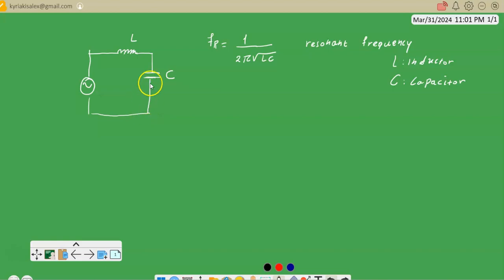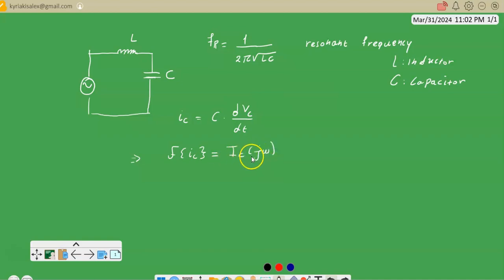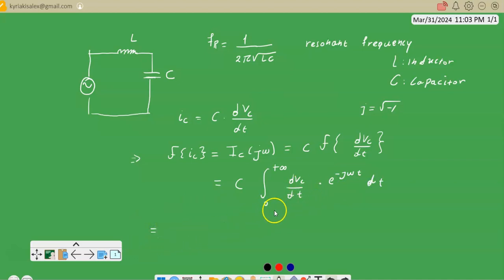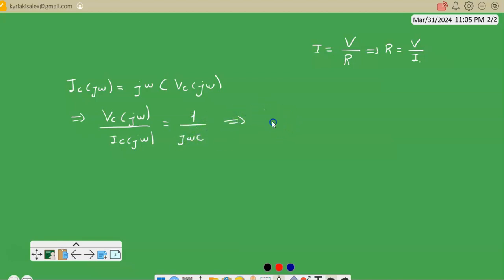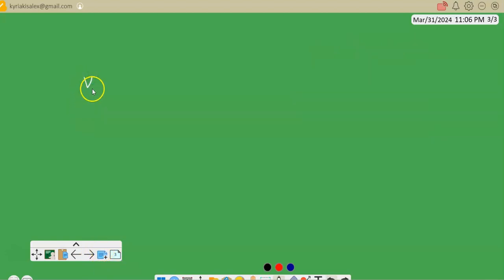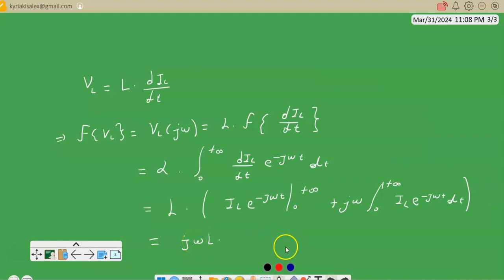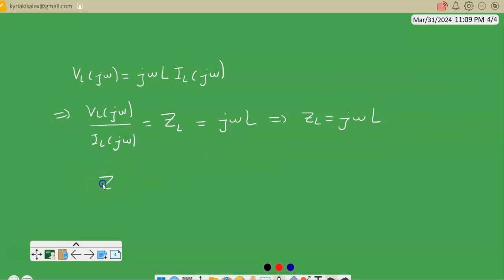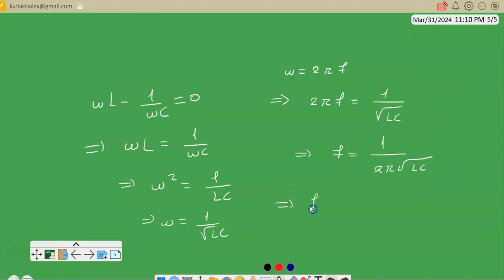Resonant frequency in LC circuit